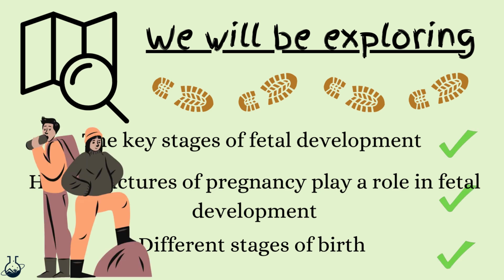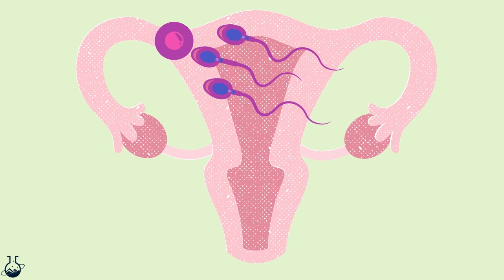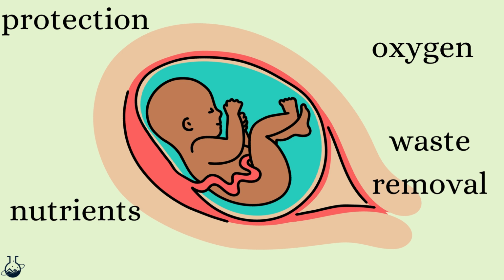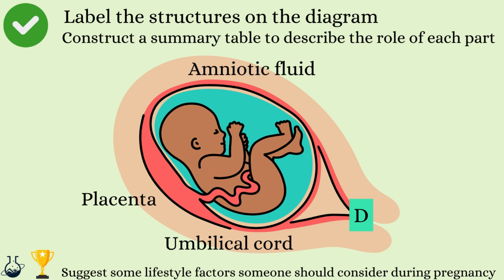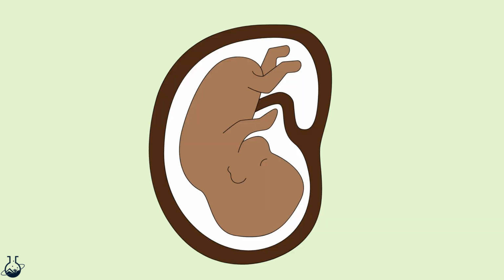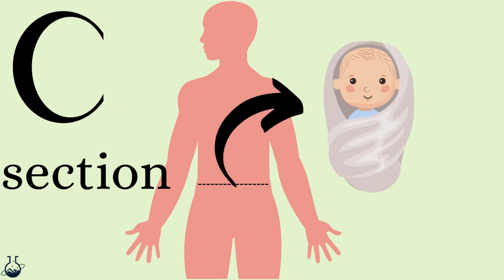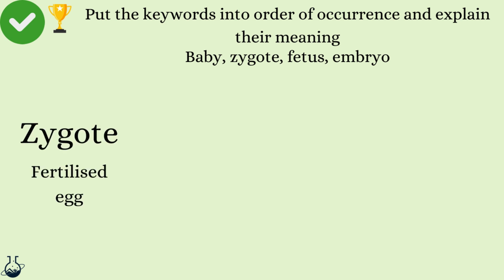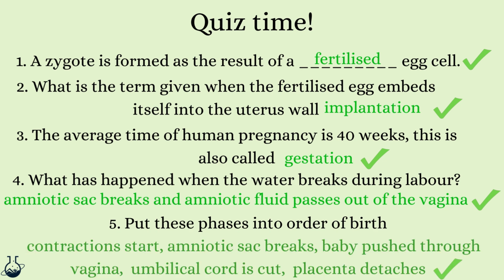Pregnancy and birth- Full lesson with practice questions and answers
Full, curriculum driven lesson on the stages of pregnancy and birth.
Content contains:
- Progress checker
- Summary quiz